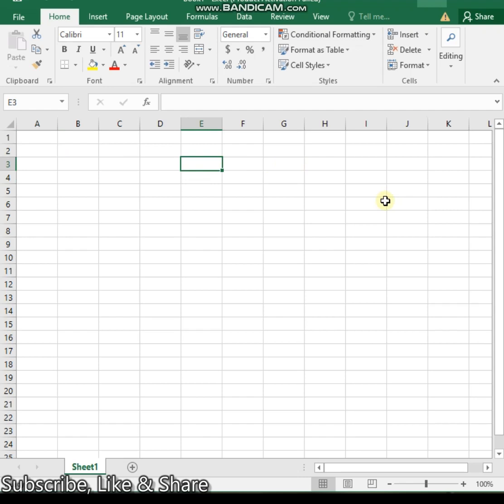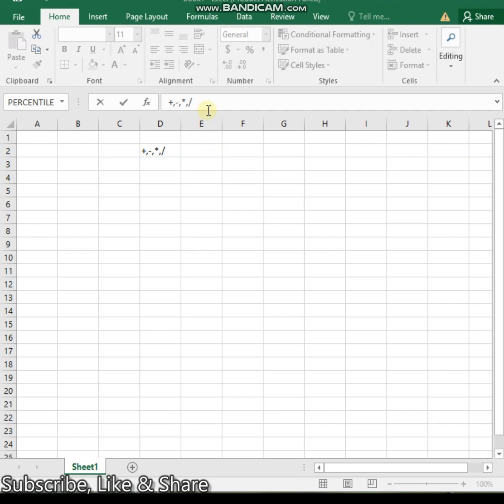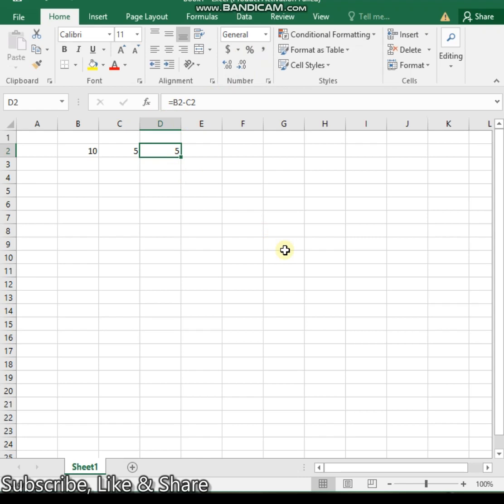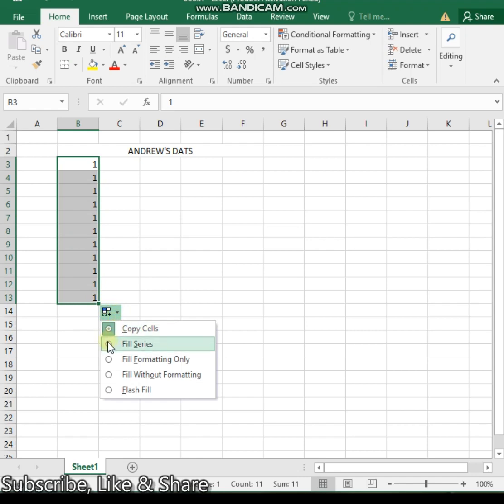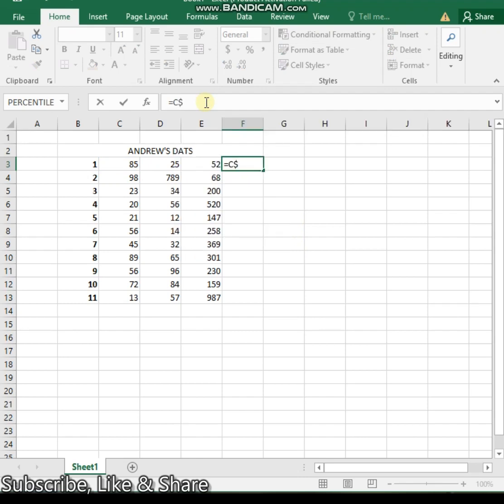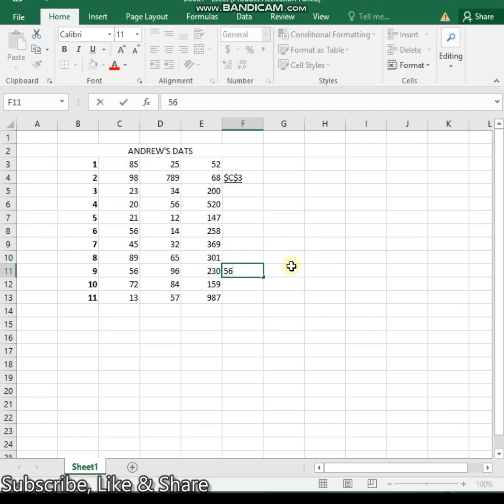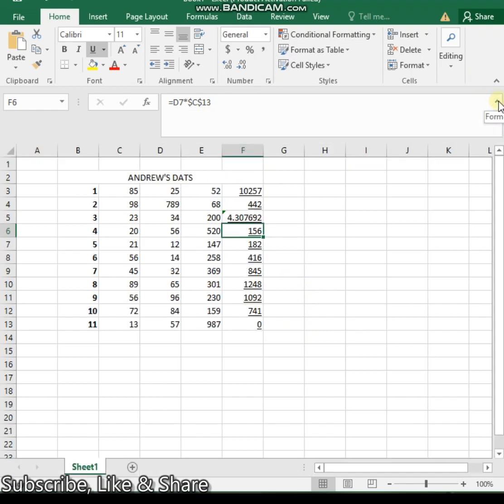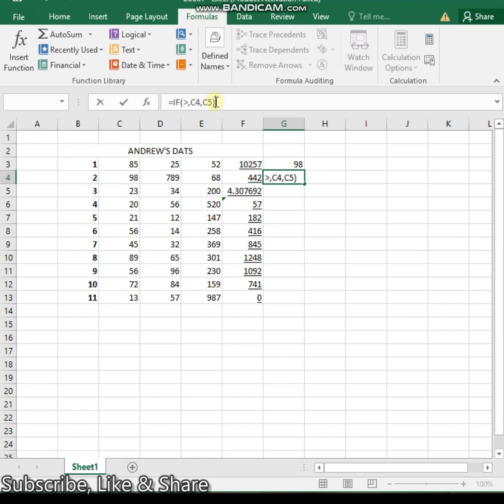ALL FORMULA USED IN MS-EXCEL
Actually this video is an extension of the previous video on how to learn ms-excel in 35mins. It simply based on the all formula used in ms-excel as explained below. Don't forget to join our telegram channel by searching "sadallah168" in Telegram